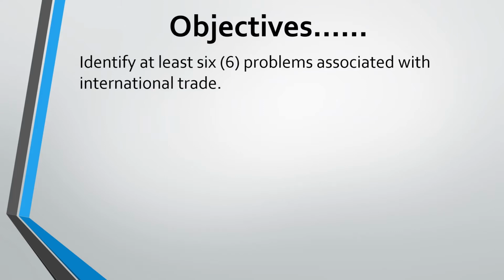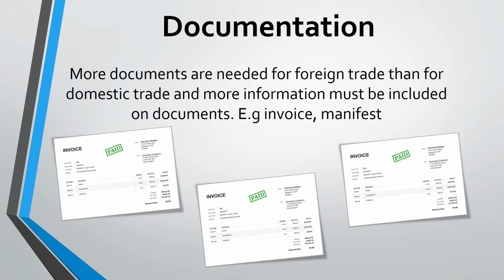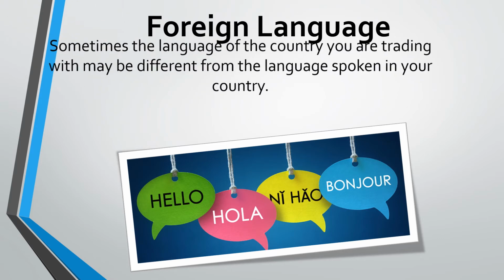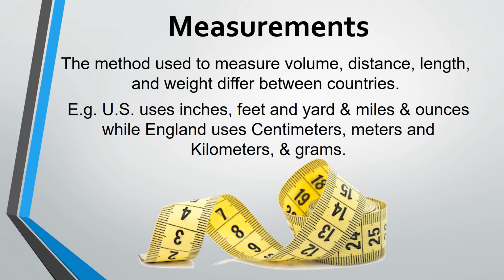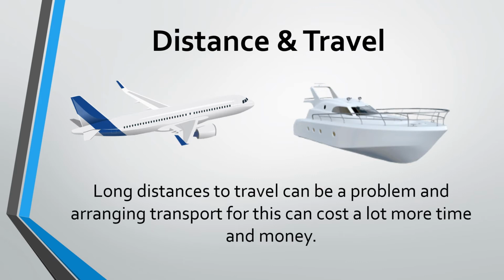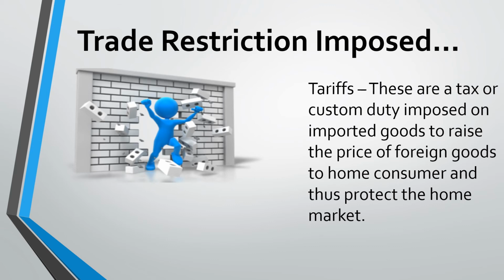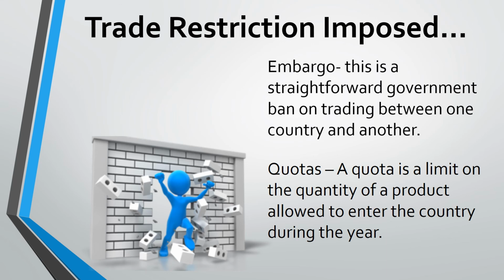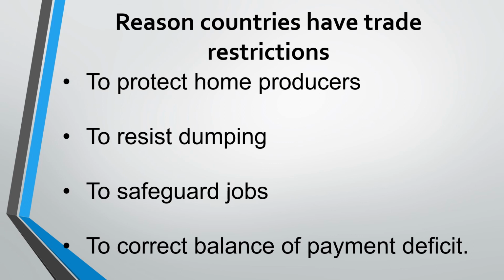International Trade Challenges & Free Trade Restrictions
In this video, I will discuss the problems associated with international trade. I  will also highlight some trade restrictions that are utilized here in The Bahamas and I will discuss why it important to have these trade restrictions. The video is not perfect but students should find the information useful.